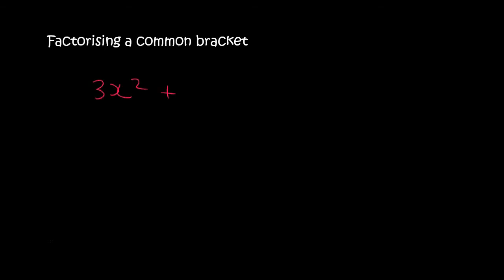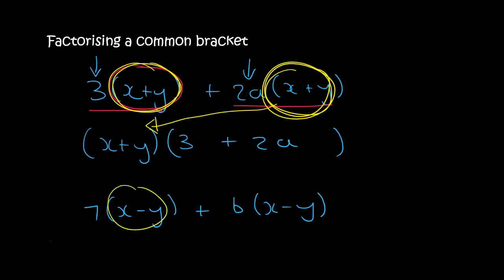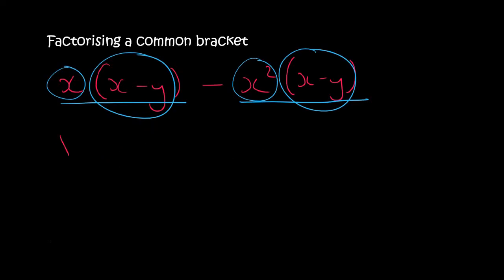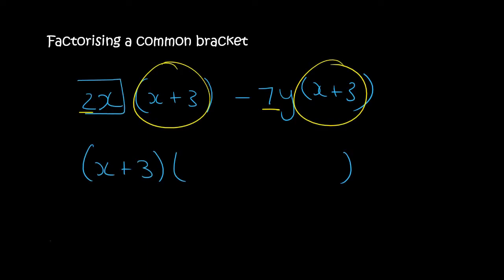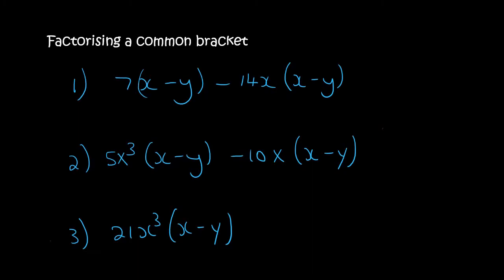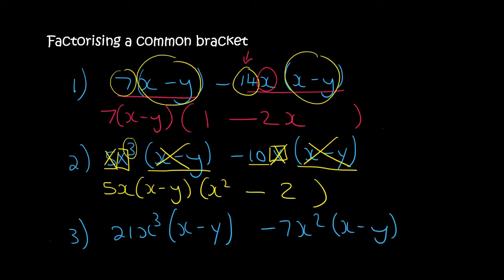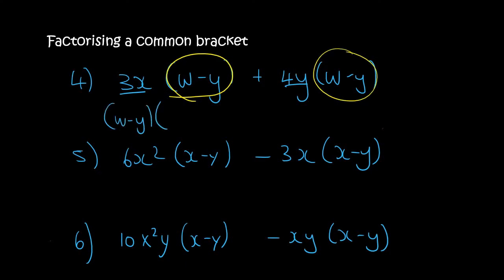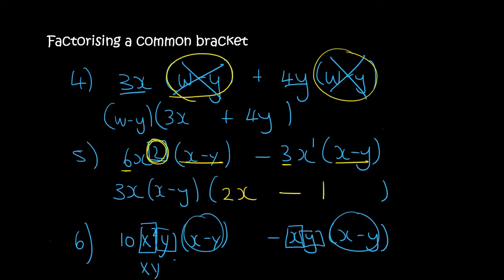Gr 9 Factorisation: Common Factor Bracket